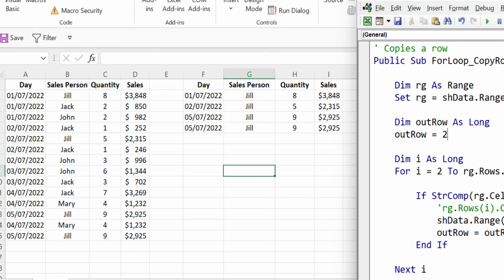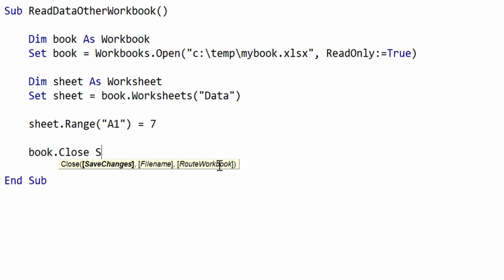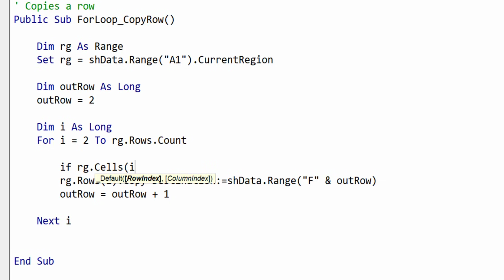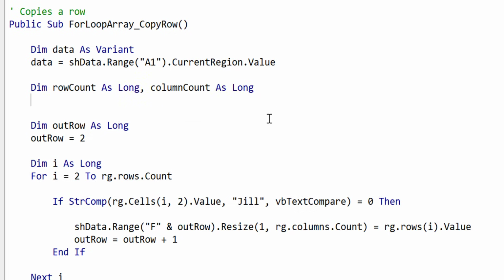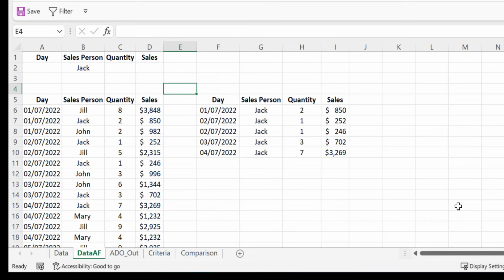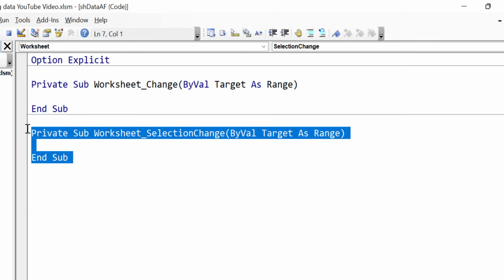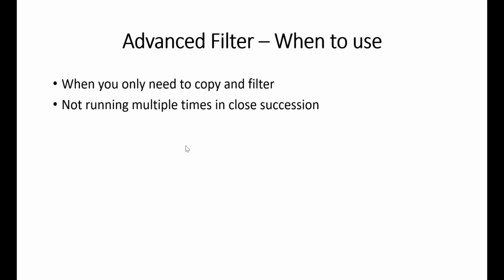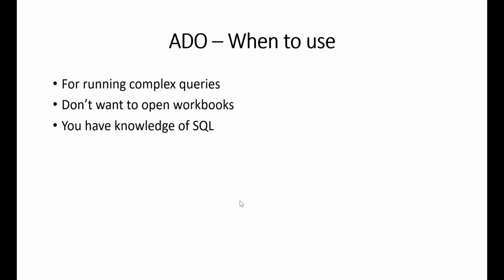The Ultimate Guide to Copying Data using Excel VBA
In this video I'm going to cover everything you need to know about copying data using VBA. We're going to look at:
* How to ensure your code runs fast
* How to get the correct worksheet every time
* An in-depth look at the 4 methods

Windows:
View the Immediate Window: Ctrl + G
View the Watch Window: Alt + V + H
View the Properties Window: F4

Writing Code:
Auto complete word: Ctrl + Space

Table of Contents:

00:00 - Introduction
00:26 - Don't do this
01:06 - Speeding up your code
02:16 - Get the correct worksheet every time
02:31 - How to get the correct worksheet
05:45 - How to get the correct data range
07:11 - Method 1: For Loop & Range
12:38 - Method 2: For Loop - Arrays
16:26 - Method 3: Advanced Filter
26:40 - Method 4: ADO